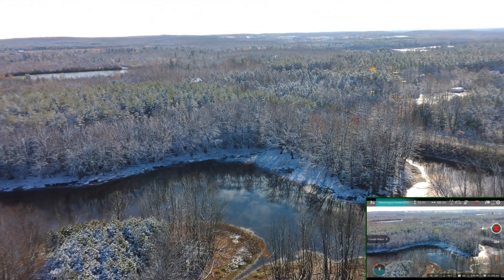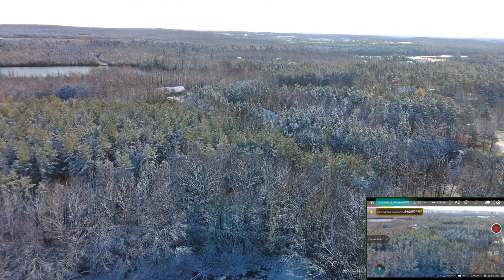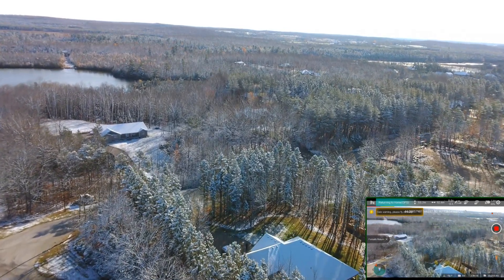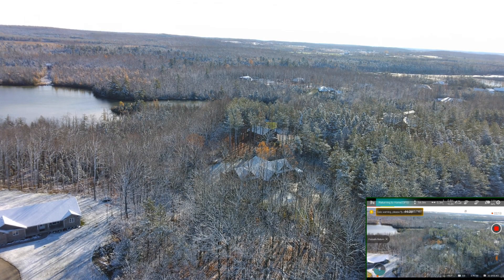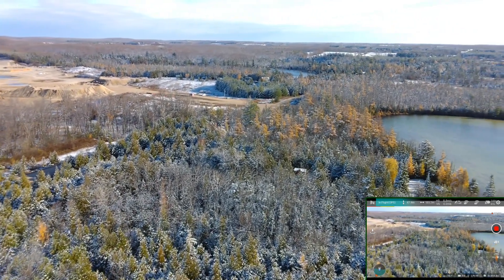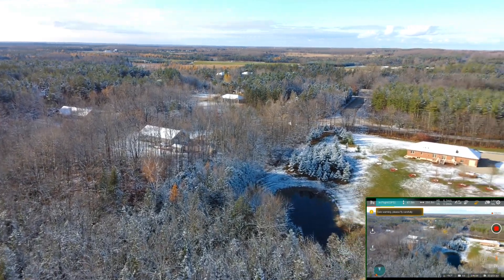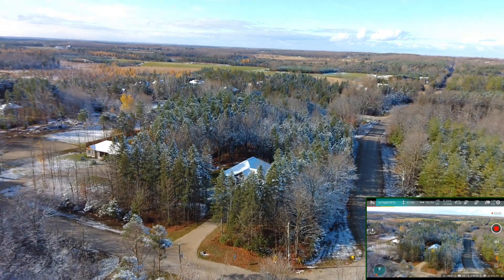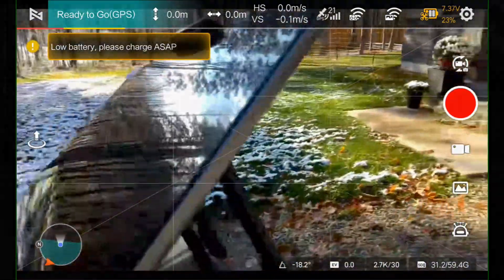Fimi X8 Mini V2 - How does the Cold Affect things?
Is the Fimi X8 Mini V2 and upgrade from the X8 Mini V1?
We can only go from experience and this is where one of the most noticeable differences is seen.
In the X8 Mini V1 we saw clearly how colder weather affected video quality (below 10C = Jello). Not so much this time.
Further cold weather testing is needed, but out of the gate it seems to be pretty steady.
Here is the "Glitch List:
a) Proprietary cables are not all made the same
b) No EV lock
c) No WB lock
d) restricted camera adjustments
e) Auto mode issue - not returning when changing from Manual mode
f) Wide Pano issue (darkened images)
g) Dark photo issue (changing from video to photo mode)
h) Some of the autonomous modes are not very accurate (orbit etc)
i) In bright sunlight the saturation & sharpness are to high
j) It does the "drunken sailor" RTH if you vary the yaw on its return route.
k) Seems the cold does affect the horizon tilt (not good).
l) The video transmission is not even close to 720p (it's 596 at best).
m) Infinity focus has issues.
But without the Pro battery it is over 250g
In no way does it have a 9km range
In no way does it have a 37 min. flight time

Also, colder weather significantly affects flight time and range(?).
This flight was the shortest range ever in this location at 335m out.

Stay Safe